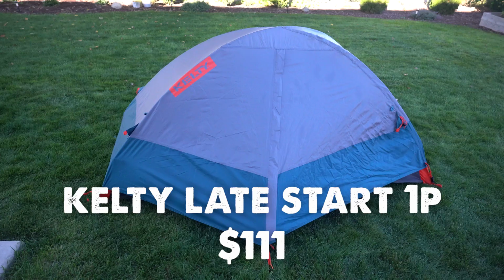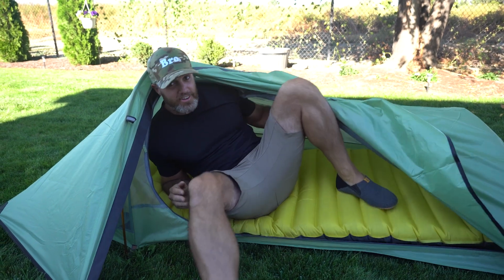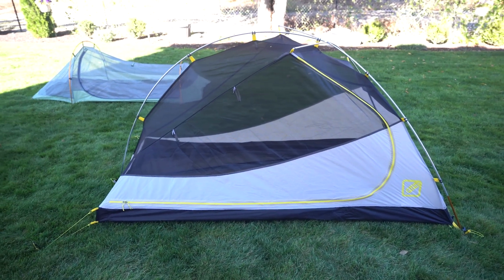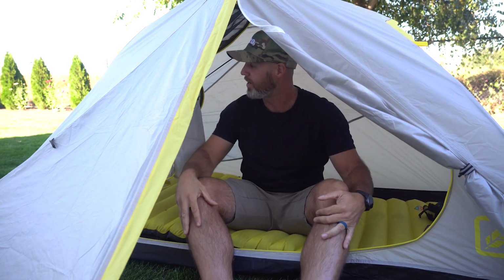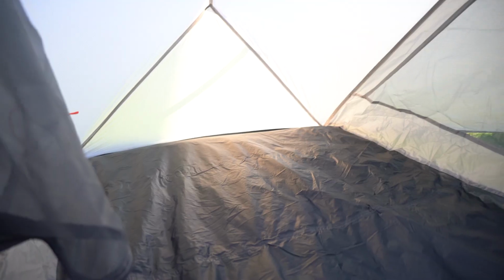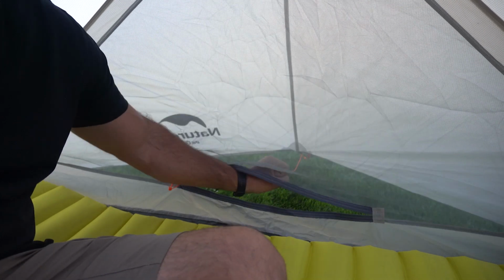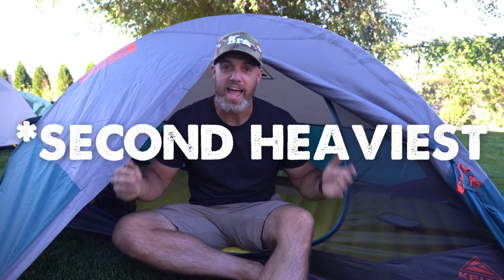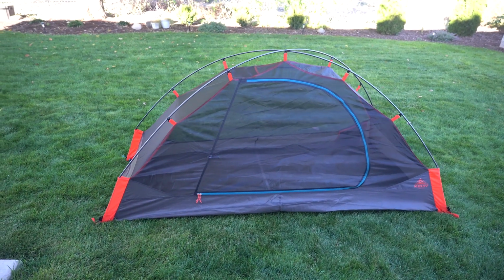4 BUDGET Backpacking Tents from Amazon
A lightweight tent for about $100 from Amazon? We'll give you our thoughts on each of these tents and rank them from best to worst. We'll talk about quality, weight, comfort, and ease of setup.

Tents:
Kelty Late Start 1P
Naturehike Vik 1P
Featherstone UL Obsidian 1P
Winterial 1P Bivy